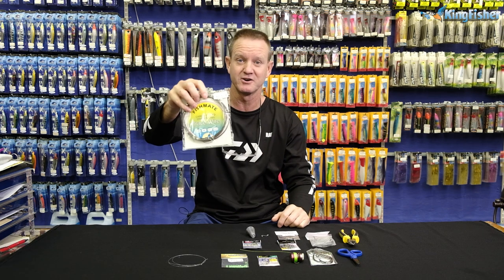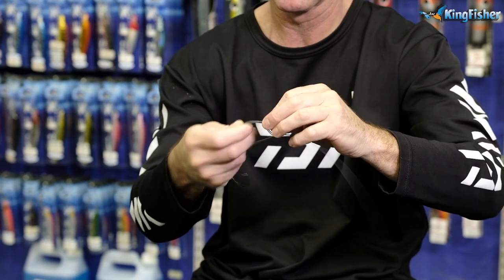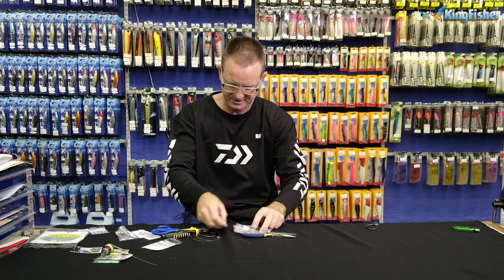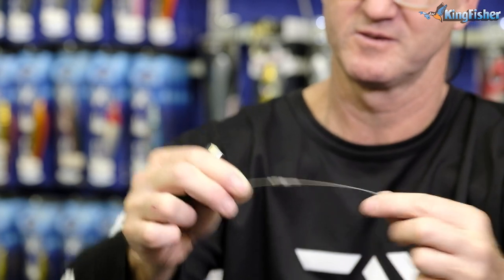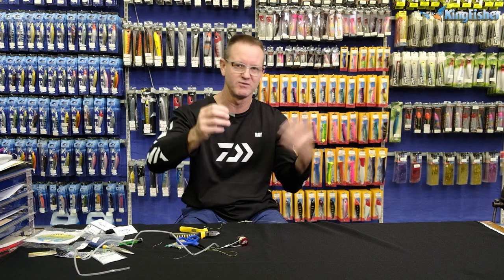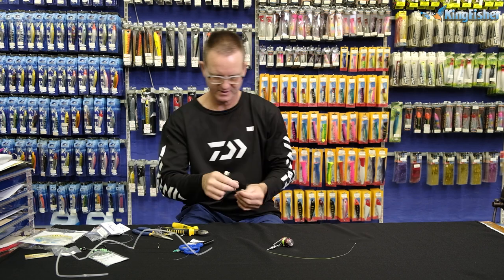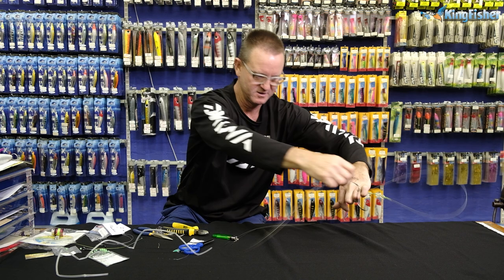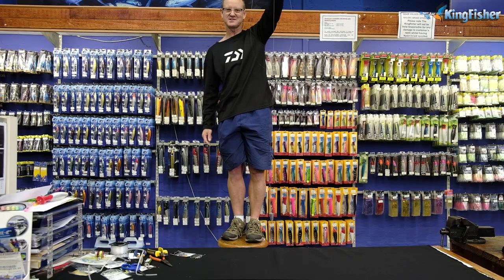Traces | Black Fin Part 1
Black Fin Shark & Raggie Trace Demonstration.

For all the shark anglers or anglers new to shark fishing, this is the video for you! It is near impossible to cast a steel trace long enough to prevent a black fin or raggie from rolling in your trace and cutting you off. The trace would need to be 3m long making casting not possible. BUT in this Trace video with legendary shark angler, Ray Thompson, you will learn everything you need to make a trace ideal for these two shark species. The trace is just over 3m long but has a very unique trick to folding it into 3 parts making casting a breeze.

This video is part 1 of a 2 part series. Part two is the baiting up of this trace.

Here are useful links to the very necessary figure 8 knot which Ray uses in just about all of his traces and a snell knot which is a little different to the one you probably know (but way easier to tie).

All the components you see in this video are available at all Kingfisher retail stores and any leading tackle shop nationwide.